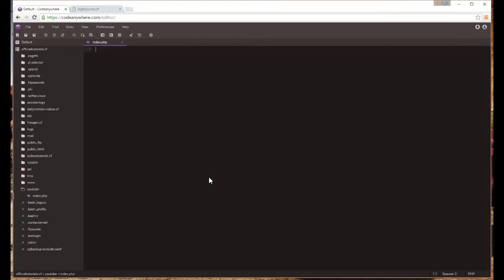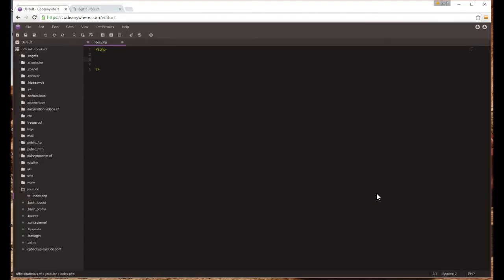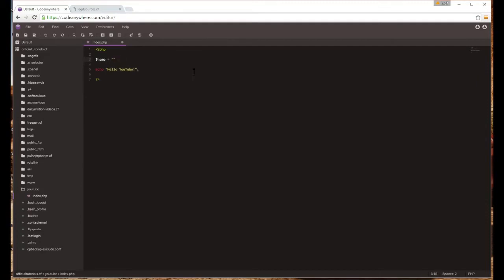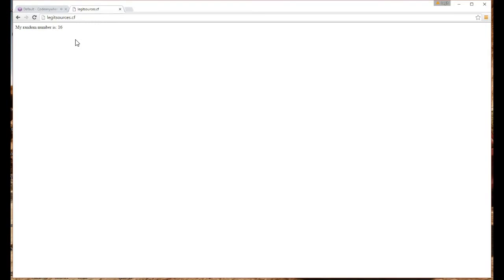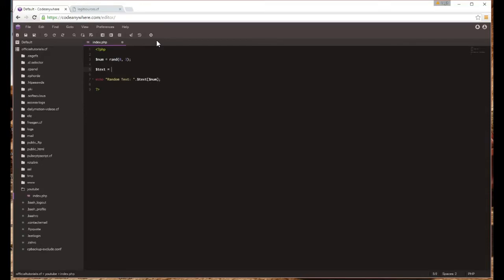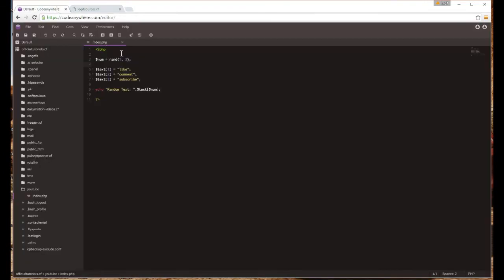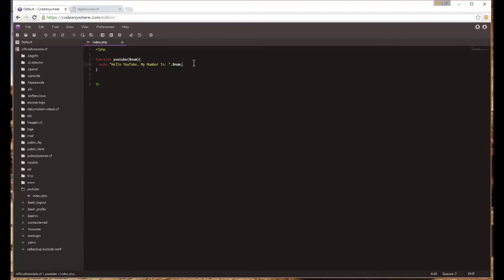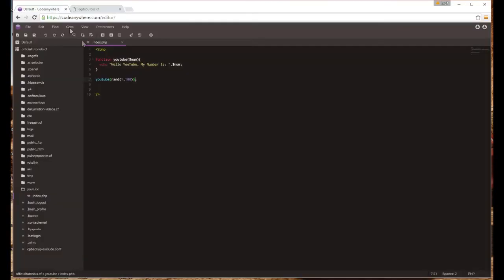PHP Tutorial Series #1 - PHP Basics!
► Best Hosting Provider, Ever! ◄

If you'd like to learn how to code, and possibly become a professional in web development, then stick around, we're aiming to bring tutorials around PHP, CSS, HTML, and a few more. Just by watching the series from start the end, you'll learn so much, including how to use PHPMyAdmin, PHP Arrays, PHP Json APIs, Changing PHP Header information, Hiding HTTP Refer in PHP, and you'll enjoy it! :)

Stick around on my channel if you are interested in making money online, yes thats right, just by learning how to code, you can make money by selling services to customers that need their websites built from the ground up.

PHP Tutorial Series #1 - PHP Basics! , despite what many might think, PHP Tutorial Series #1 - PHP Basics!  is well known across hundreds of nations all over the world. PHP Tutorial Series #1 - PHP Basics!  has been around for several centuries and has a very important meaning in the lives of many. It would be safe to assume that PHP Tutorial Series #1 - PHP Basics!  is going to be around for a long time and have an enormous impact on the lives of many people.

Social & Cultural Factors

PHP Tutorial Series #1 - PHP Basics!  has a large role in Culture. Many people can often be seen taking part in activities associated with PHP Tutorial Series #1 - PHP Basics! . This is partly because people of most ages can be involved and families are brought together by this. Generally a person who displays their dislike for PHP Tutorial Series #1 - PHP Basics!  may be considered an outcast.

Economic Factors

It is not common practice to associate economics with PHP Tutorial Series #1 - PHP Basics! . Generally, PHP Tutorial Series #1 - PHP Basics!  would be thought to have no effect on our economic situation, but there are in fact some effects. The sales industry associated with PHP Tutorial Series #1 - PHP Basics!  is actually a 1.3 billion dollar a year industry and growing each year. The industry employs nearly 150,000 people in the United States alone. It would be safe to say that PHP Tutorial Series #1 - PHP Basics!  play an important role in American economics and shouldn't be taken for granted.

Environmental Factors

After a three month long research project, I've been able to conclude that PHP Tutorial Series #1 - PHP Basics!  doesn't negatively effect the environment at all. A PHP Tutorial Series #1 - PHP Basics!  did not seem to result in waste products and couldn't be found in forests, jungles, rivers, lakes, oceans, etc... In fact, PHP Tutorial Series #1 - PHP Basics!  produced some positive effects on our sweet little nature.

Political Factors

Oh does PHP Tutorial Series #1 - PHP Basics!  ever influence politics. Last year 5 candidates running for some sort of position used PHP Tutorial Series #1 - PHP Basics!  as the primary topic of their campaign. A person might think PHP Tutorial Series #1 - PHP Basics!  would be a bad topic to lead a campaign with, but in fact with the social and environmental impact is has, this topic was able to gain a great number of followers. These 5 candidates went 4 for 5 on winning their positions.

Conclusion

PHP Tutorial Series #1 - PHP Basics!  seem to be a much more important idea that most give credit for. Next time you see or think of PHP Tutorial Series #1 - PHP Basics! , think about what you just read and realize what is really going on. It is likely you under valued PHP Tutorial Series #1 - PHP Basics!  before, but will now start to give the credited needed and deserved.